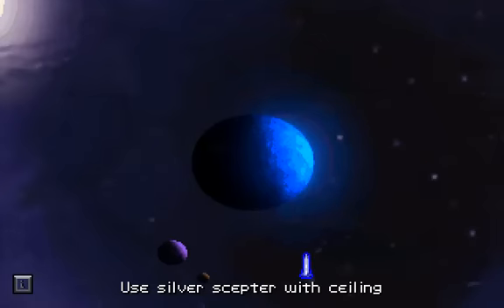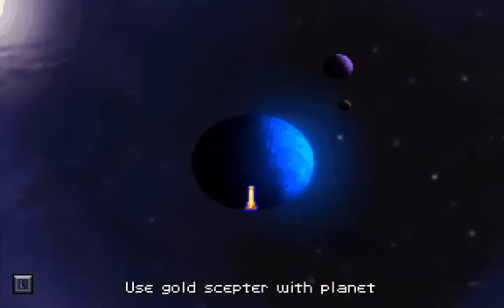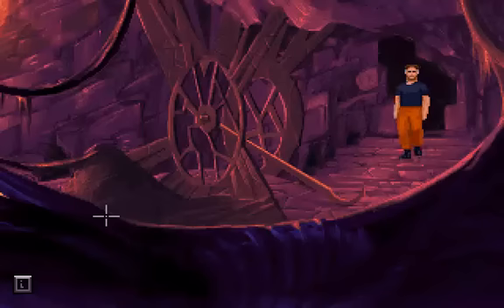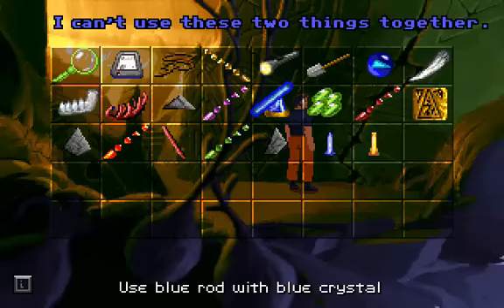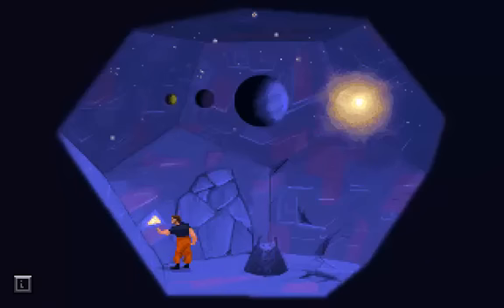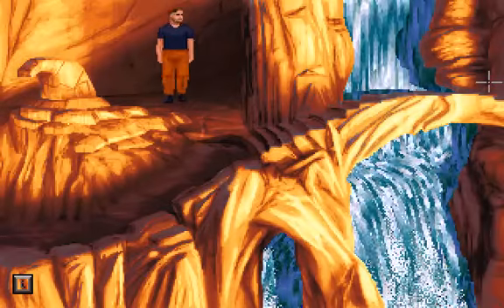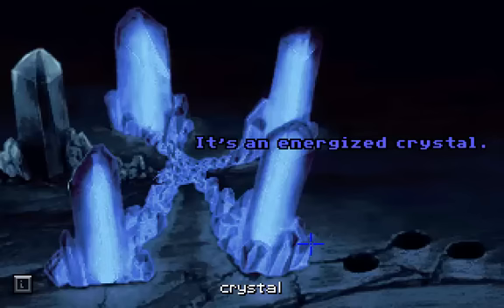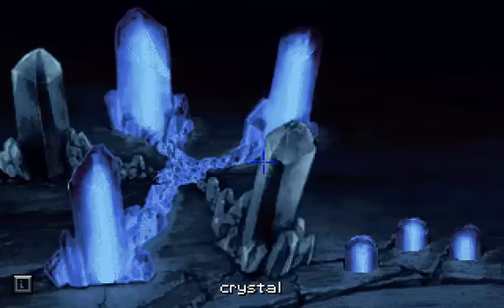LGWI - The Dig 011 (Befuddled)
The first part would have been easier had I remembered what one of the museum displays told me. As for the second part... well... uh, I still solved it, right? Who cares whether I understand the machinations of alien technology; trial and error is all I need!